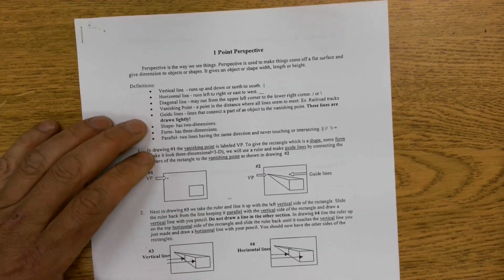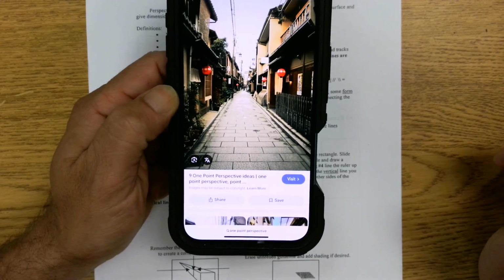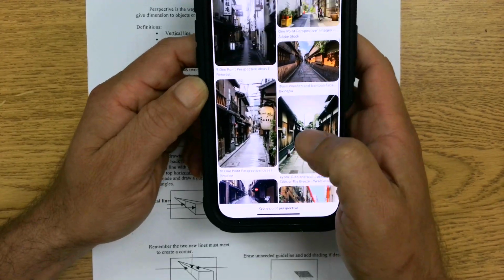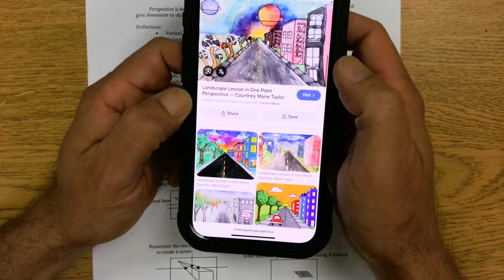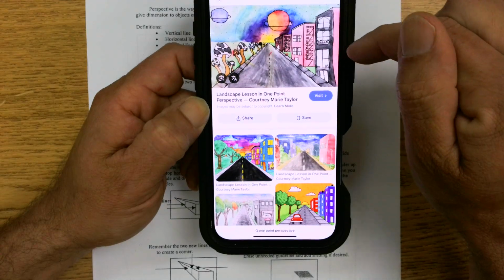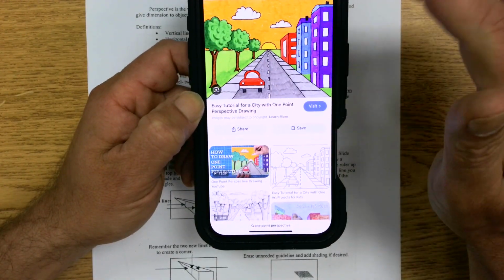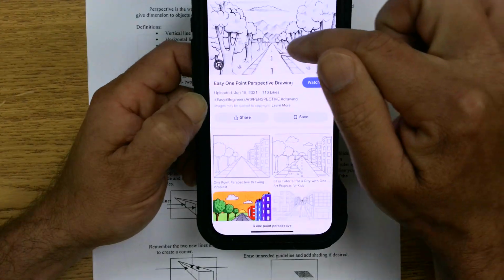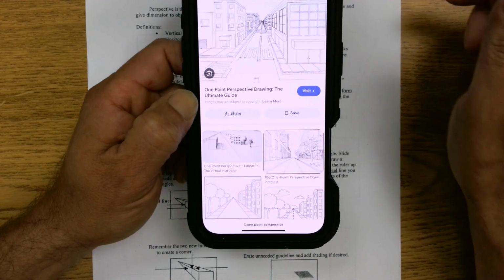One-Point packet part 1